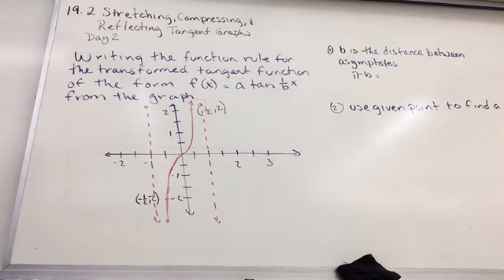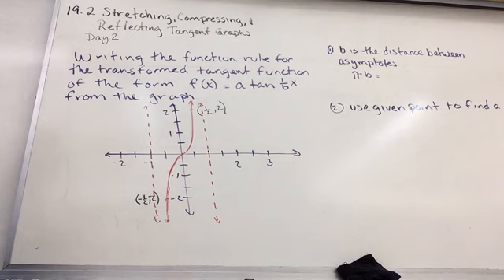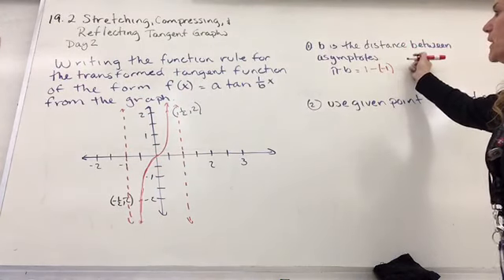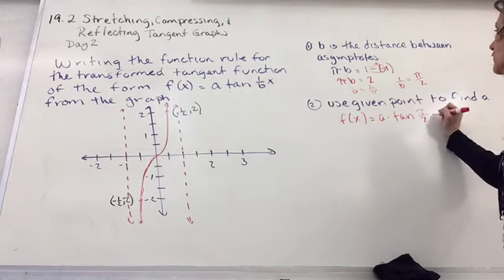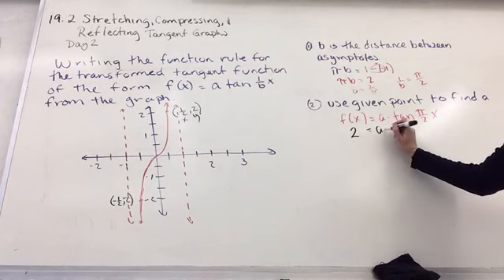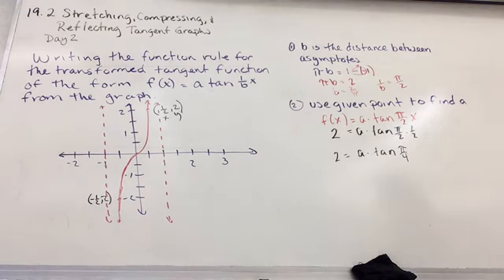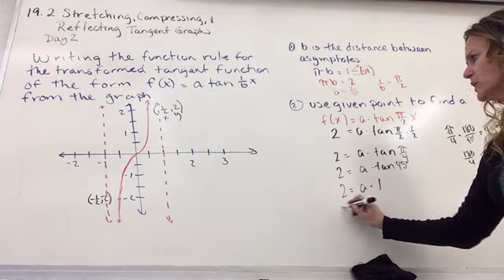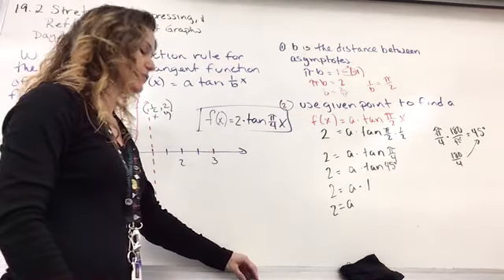Stretching, Compressing, & Reflecting Tangent Graphs Day 2